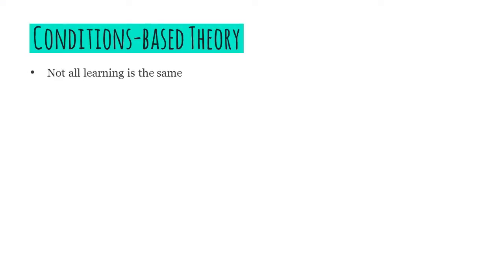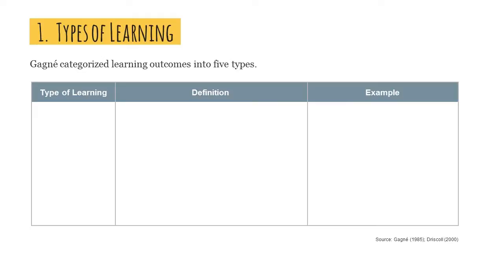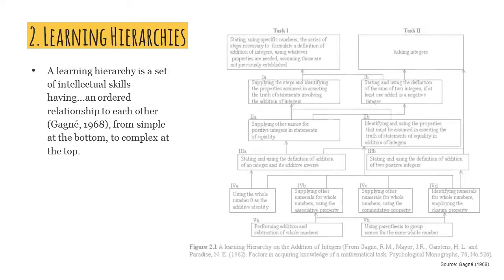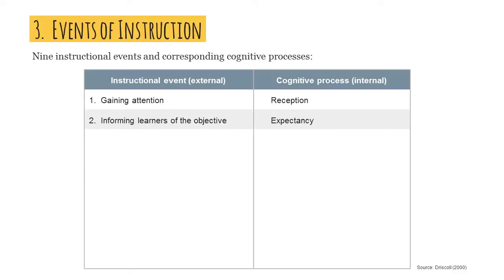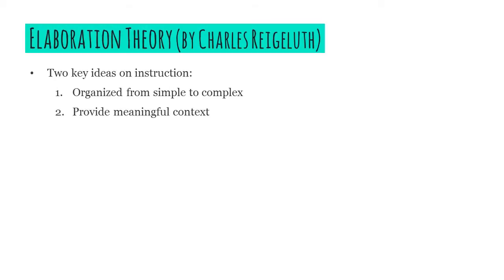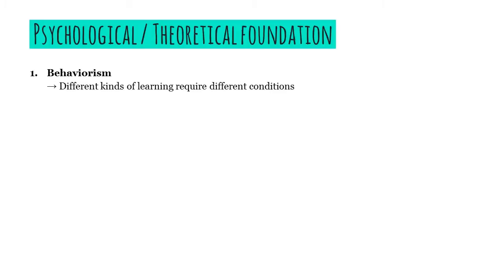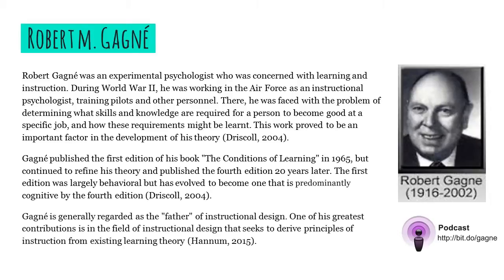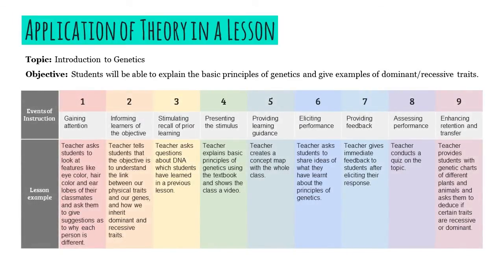Conditions-based Theory - Glaucia & Jen